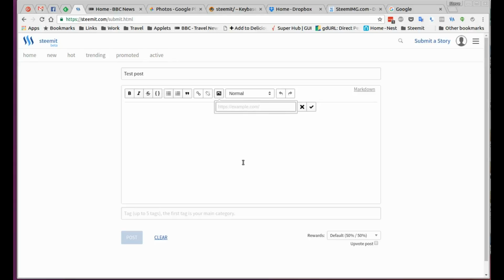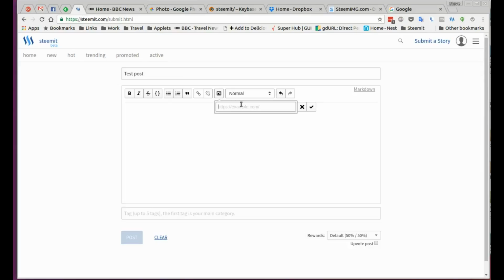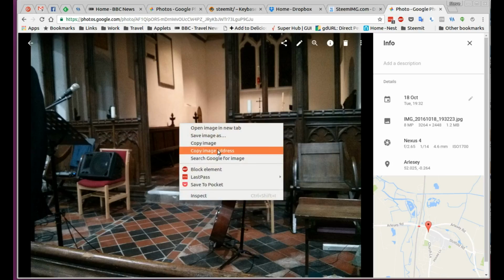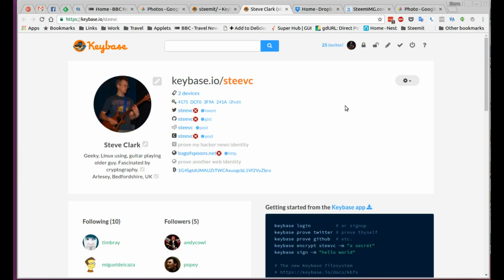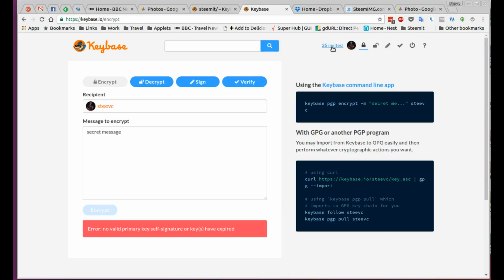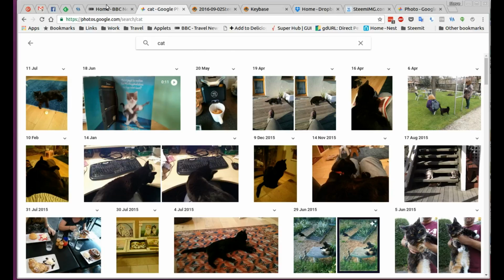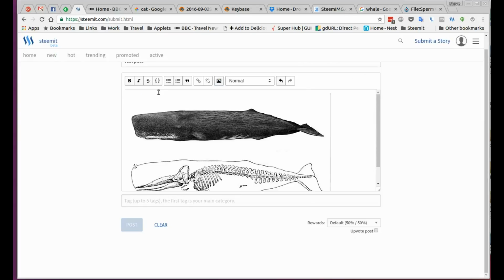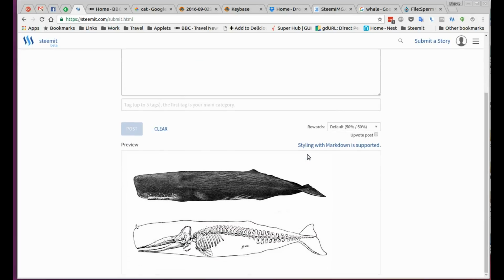Images on Steemit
Some tips on how to get images onto the Steemit site